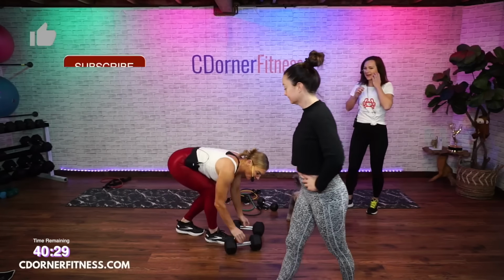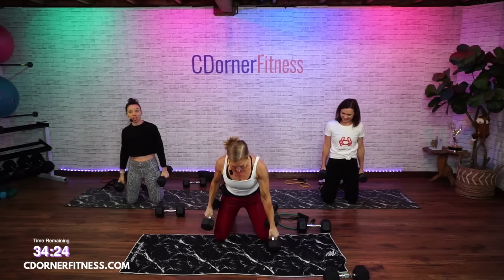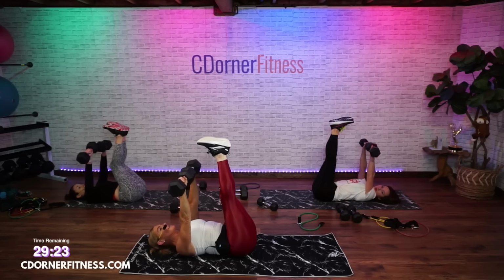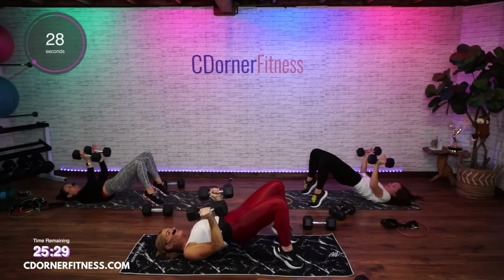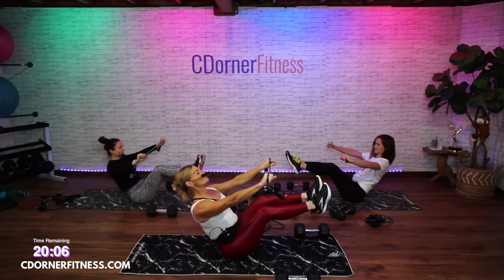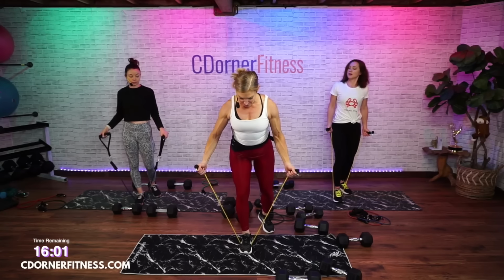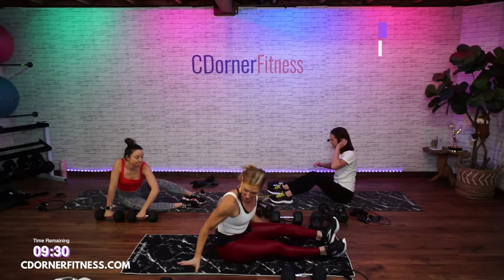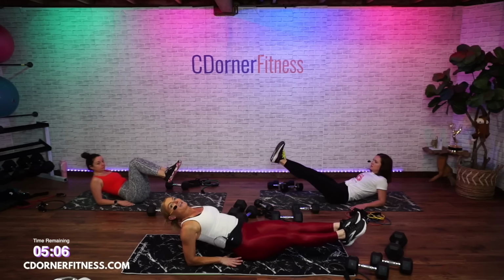45 MIN ARMS & ABS - At Home Upper Body Workout - Dumbbells & Resistance Bands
In this workout, we will be using dumbbells and resistance bands (the ones with the handles) to work your upper body and abs! Work on getting those toned and defined arms and a stronger core with me and possible some mystery guests!!

You have 6 moves, done for 45 seconds each repeated throughout the 45 min.
There is a bonus Abs segment at the end
This workout includes a warmup and cool down
1. Bent over Row
2. Chest Press with leg lower
3. Reverse fly in Boat post
4. Kneeling Curl and press
5. Iso Bridge Close grip press
6. Lateral raise with band- optional Balance

A 45-minute routine that will have you feeling strong and confident!

POUNDS TO KG CONVERSIONS
5lb — 2.5kg
8lb — 3.5kg
10lb — 4.5kg
12lb — 5.5kg
15lb — 7.0kg
17lb- 7.5 kg
20lb — 9.0kg
25 lb — 11.5 kg
30lb — 13.5 kg
35 lb — 16.0 kg
40 lb — 18.0 kg